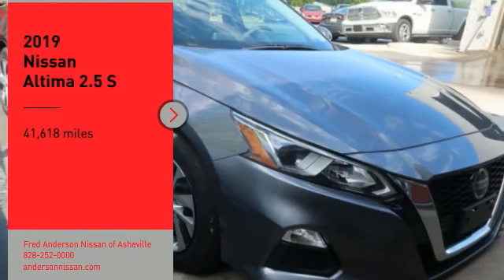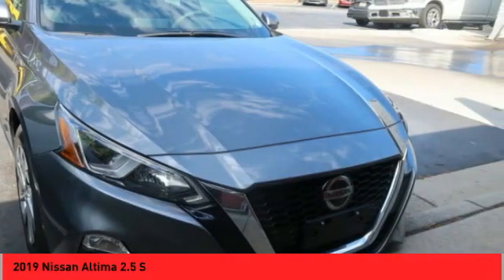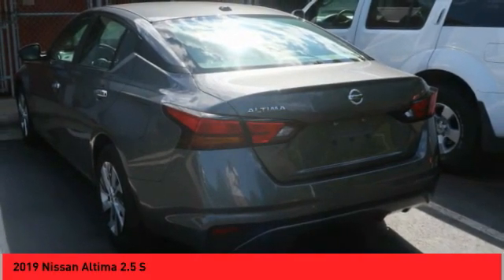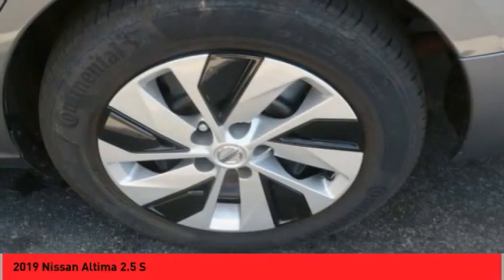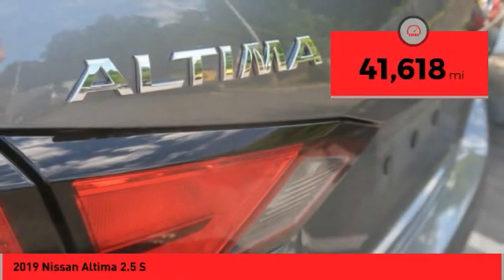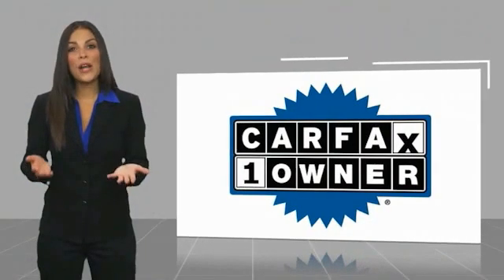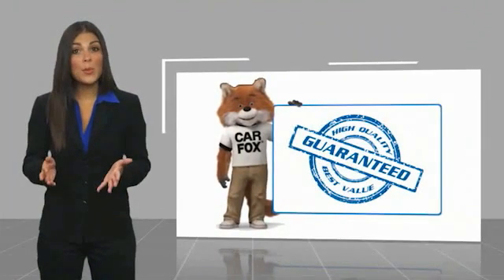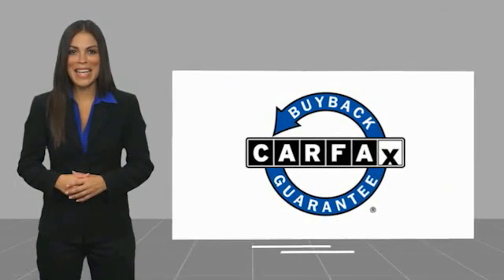2019 Nissan Altima Asheville NC KC243814P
2019 Nissan Altima 2.5 S

Looking for the right vehicle? Today could be your lucky day. this 2019 Nissan Altima could be yours.